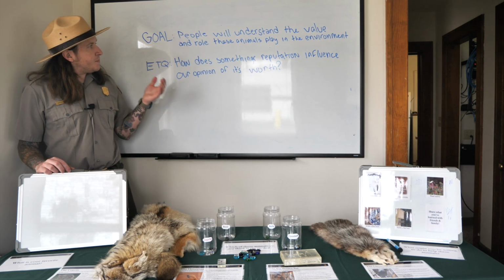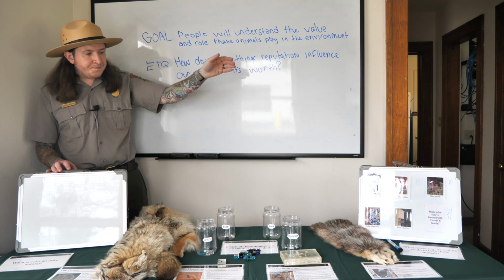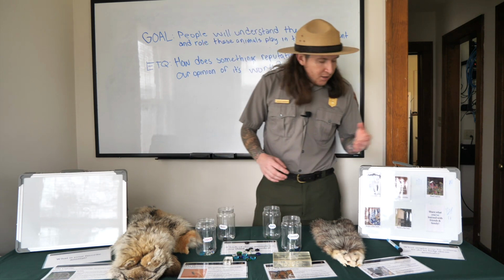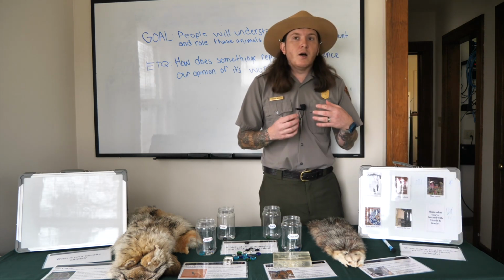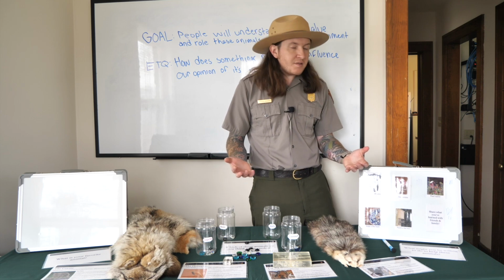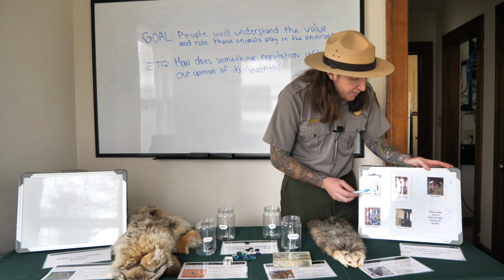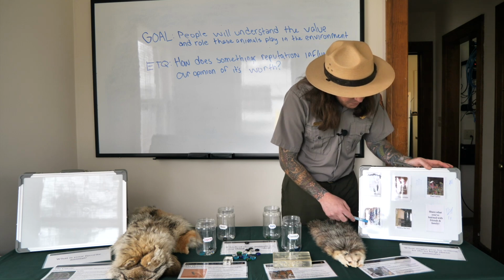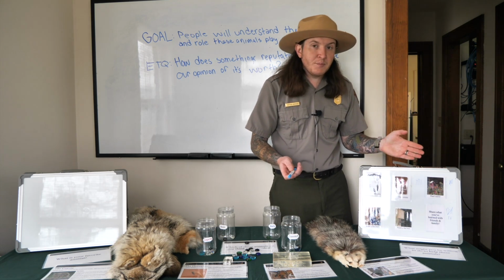Misunderstood Animals 2022 HD 1080p